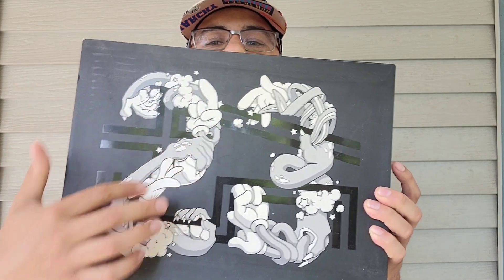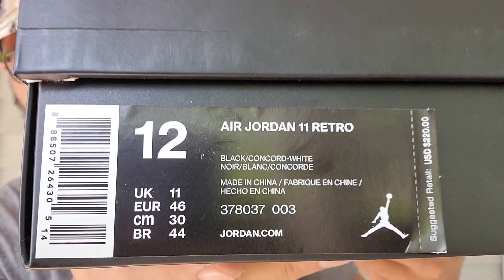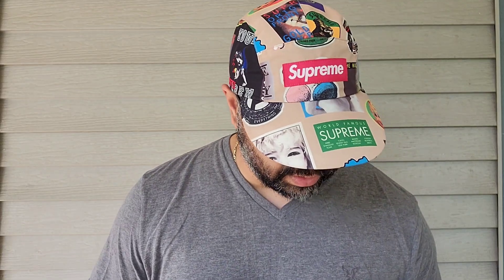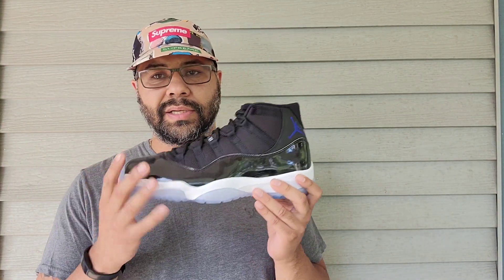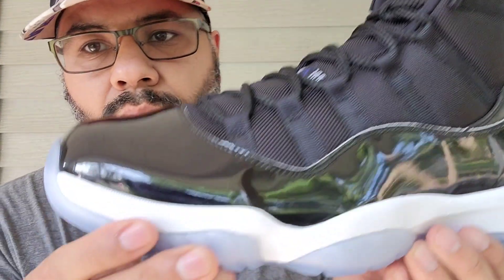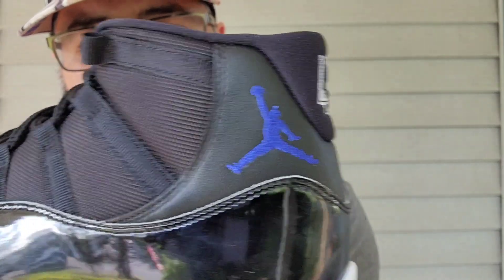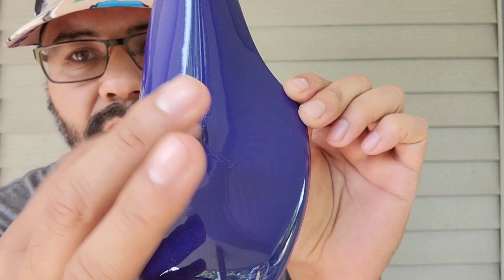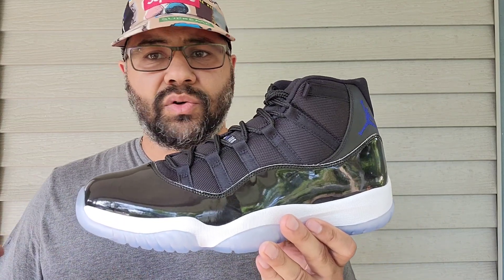SNEAKERHEAD SATURDAY: AIR JORDAN 11 RETRO "SPACE JAM " 378037-003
2016 EDITION